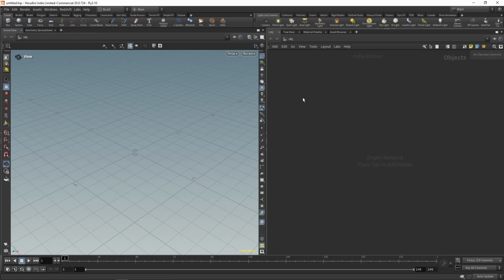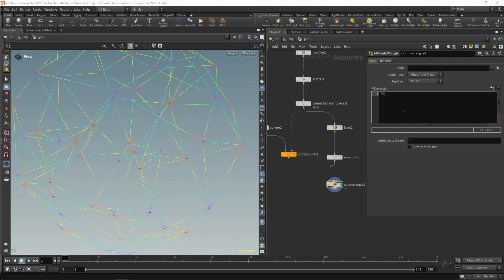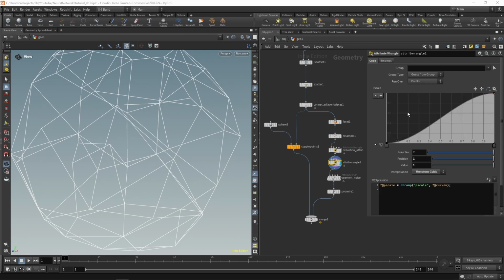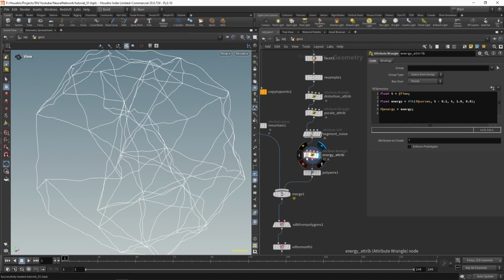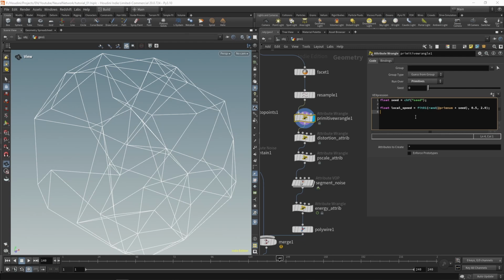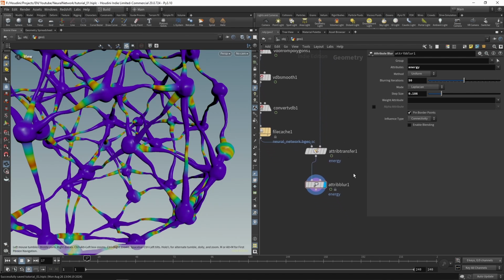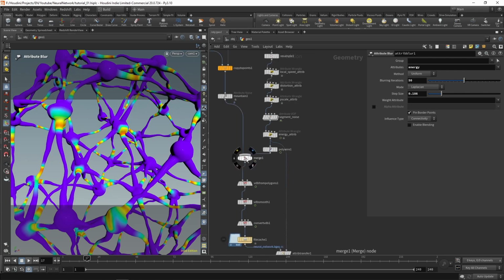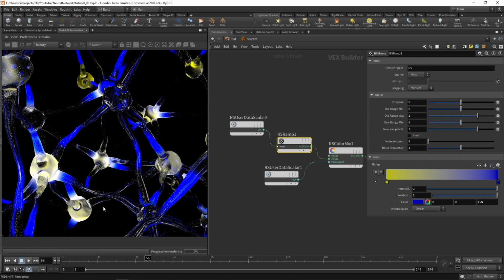Houdini Neural Network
Houdini 20 tutorial: neural network
In this tutorial we will create the basic network geometry, the animation of the energy and we'll take a brief look into the redshift material used in the final rendering.